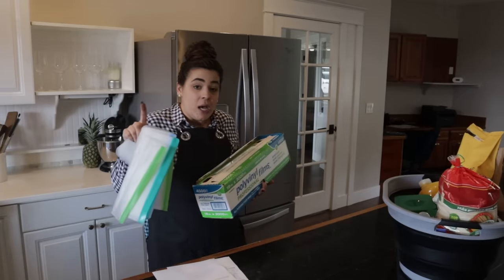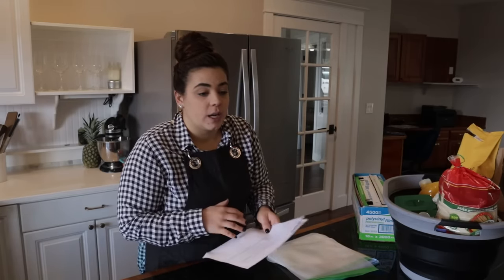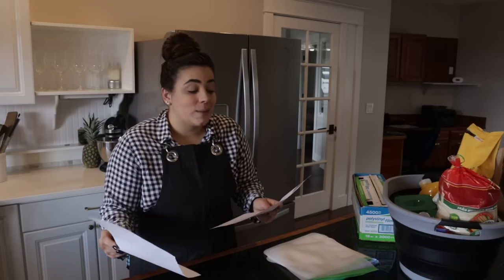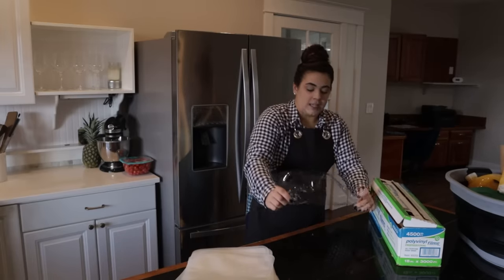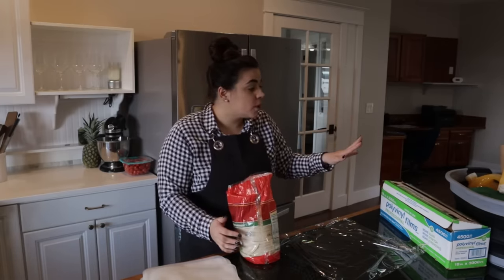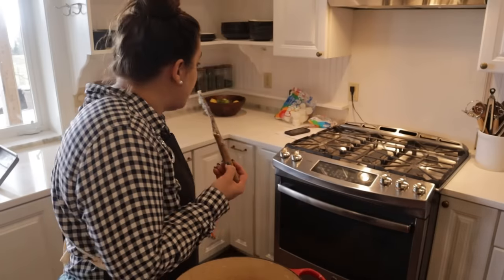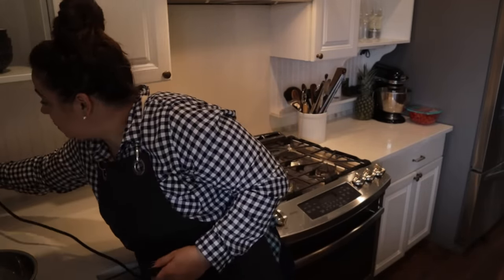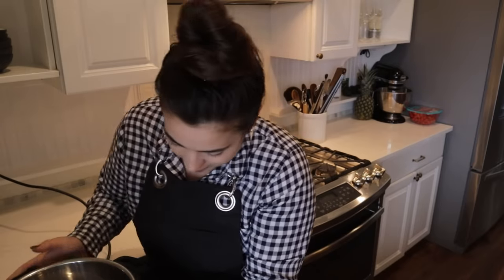This recipe should come with a WARNING label! It's that good!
Harvest Right Freeze Dryers are $500 OFF the whole of May so NOW is a perfect time to invest in one if you have been on the fence

Silicone reusable bags

Bulk Food Storage Containers:
1 Gallon Glass Jars
1/2 Gallon Glass Jars

Canning Supplies Used:
30-Quart stainless steel stock pot
18-inch wooden spoon